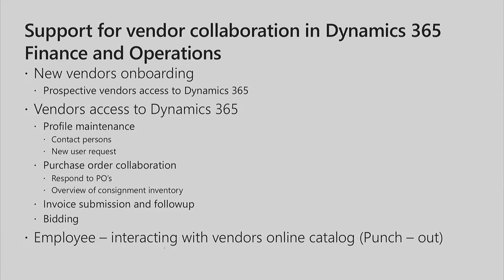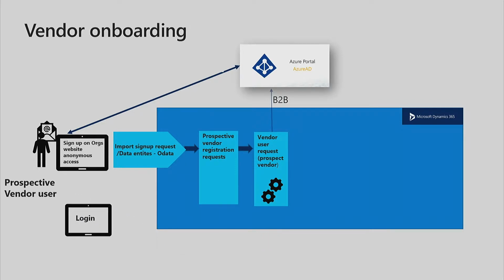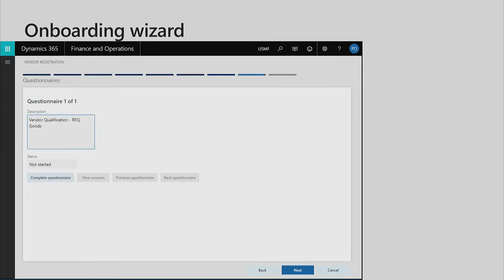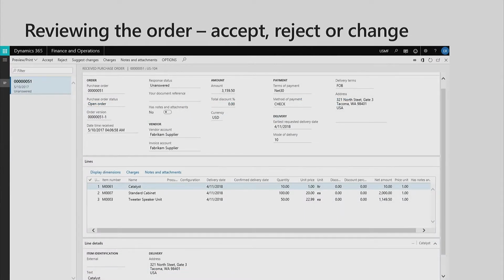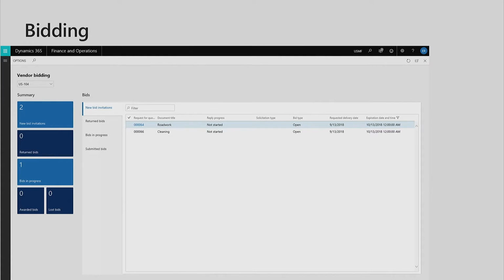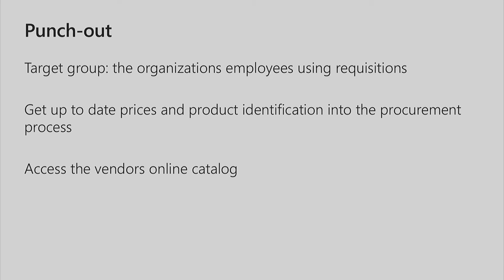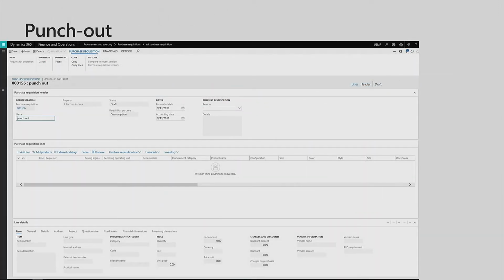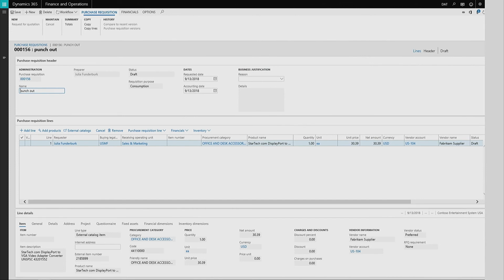Microsoft Dynamics 365 for Finance and Operations: Enhanced vendor collaboration - THR2400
In this session, get an overview of how new vendors can be on boarded and maintain their own profile information in Microsoft Dynamics 365 for Finance and Operations. We also show how vendors respond to RFQs via the vendor collaboration interface.